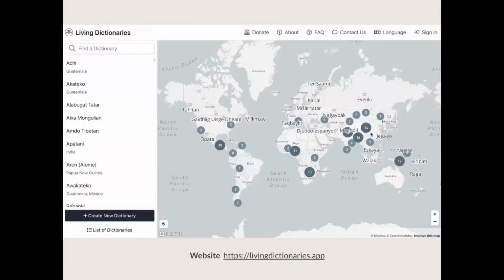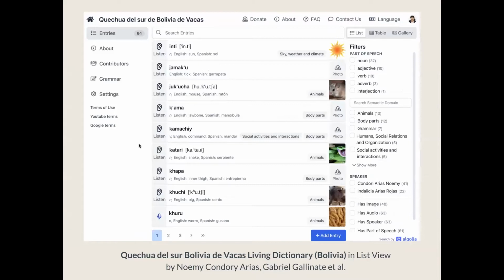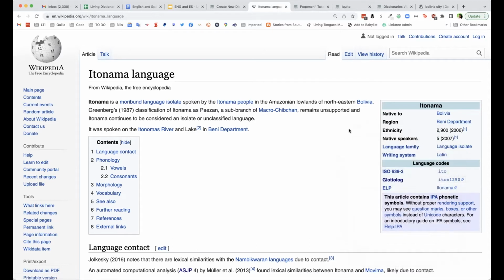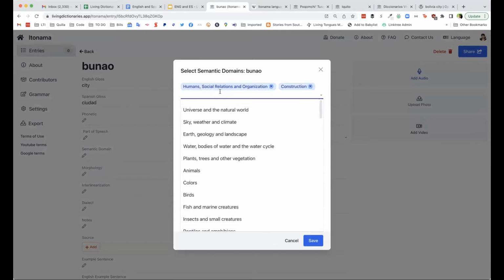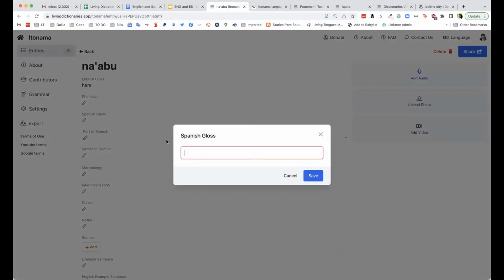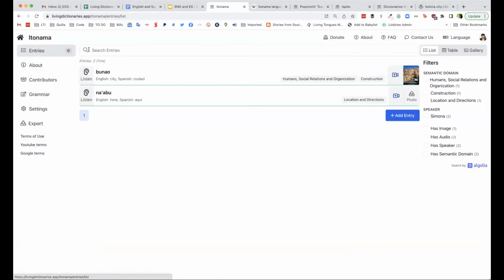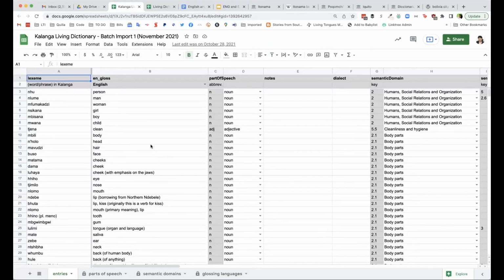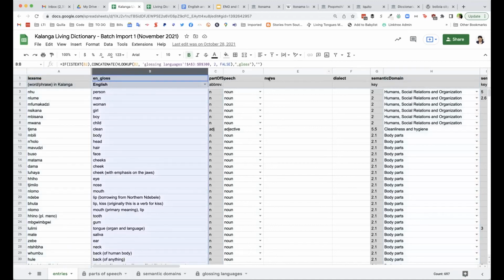Living Dictionaries (bilingual presentation) | Diccionarios Vivos (presentación bilingüe)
In this webinar, Living Tongues Program Director Anna Luisa Daigneault and Living Tongues web developer Diego Córdova Nieto taught the following skills in English and Spanish:

_How to create a new Living Dictionary
_How to add entries with audio and images
_An overview of our latest features on the platform

The presentation was followed by Q & A and a group discussion in English, Spanish and French.

En este seminario web, la directora de programas de Living Tongues Anna Luisa Daigneault y el desarollador web Diego Córdova Nieto enseñaron las siguientes habilidades en inglés y español:

_Cómo crear un nuevo Diccionario Vivo
_Cómo añadir entradas con audio e imágenes
_Una visión general de nuestras últimas características en la plataforma

La presentación fue seguida de preguntas y respuestas y de una discusión en grupo en inglés, español y francés.

GRACIAS